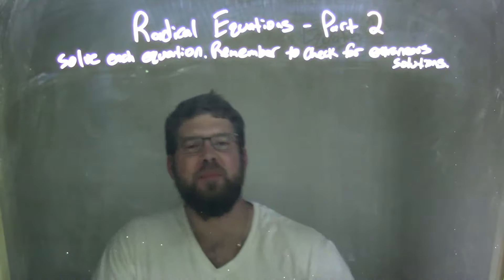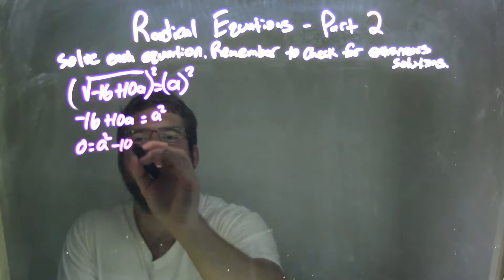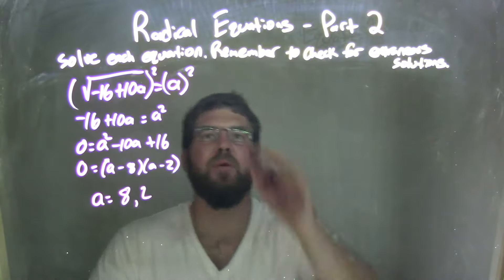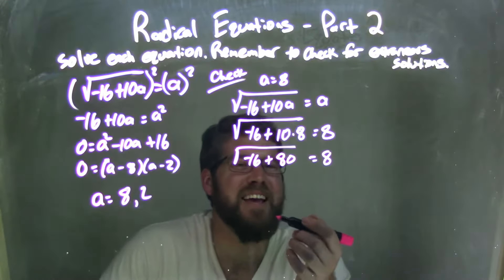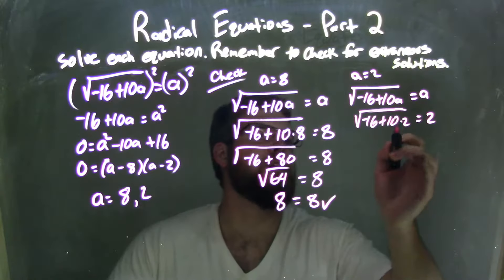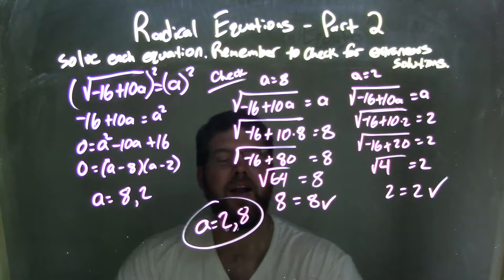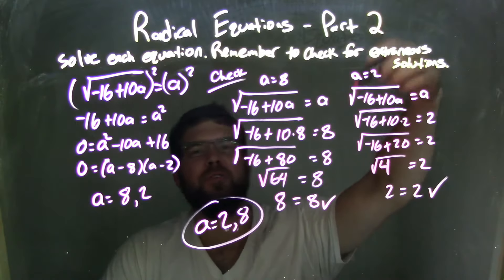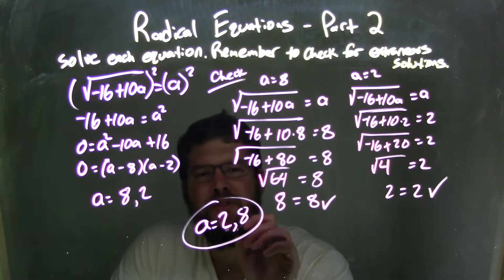Solve sqrt(-16+10a)=a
In this math video lesson on Radical Equations I solve the equation sqrt(-16+10a)=a. This video discusses how to solve a radical equation (square root equation) for a variable and check for extraneous solutions.